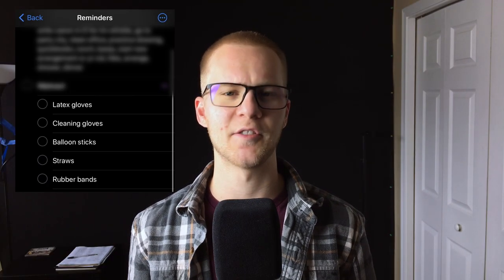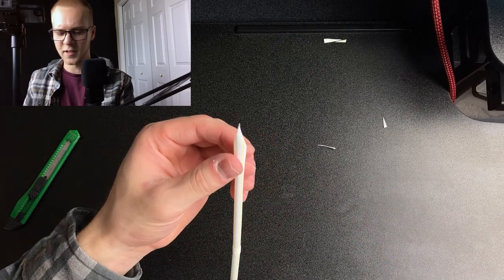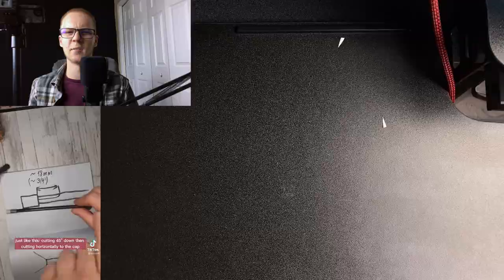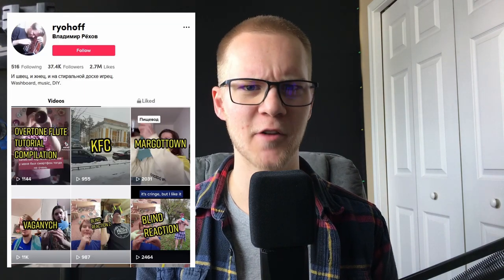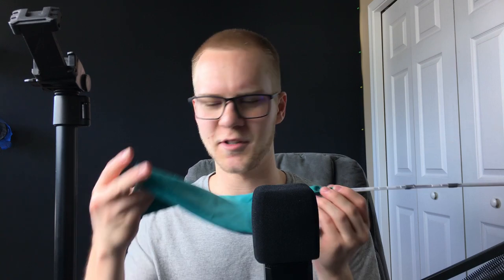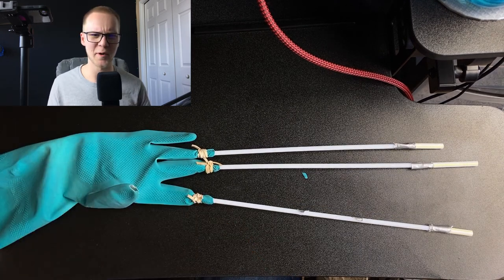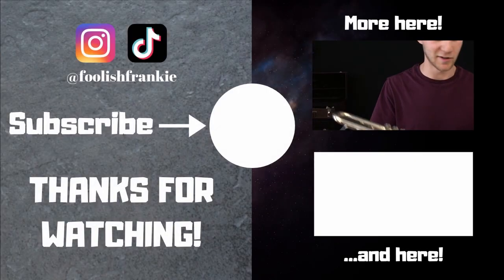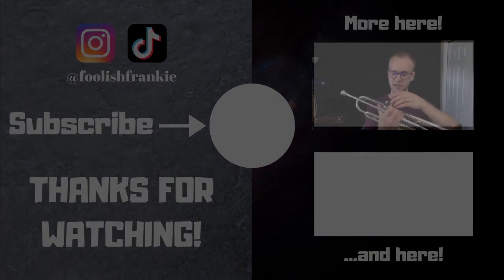I made homemade bagpipes...(Glovepipe)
Please check out @ryohoff TikTok + YouTube (I got the idea from him!)

This is definitely the weirdest "instrument" I've ever played😬 I came across a video of this guy playing a bagpipe made of a latex glove and straws (or balloon sticks) and decided I wanted to try and make one😂 It was a lot harder than I thought it would be and took 2 days but the result was worth it🙈 Let me know if you want to see more videos like this!

Timestamps:
0:00 Intro
0:27 Getting supplies
0:49 Awkward conversation
1:14 Start!
1:39 Straw attempt
3:24 Balloon stick attempt
3:48 Asking my brother for help
4:41 Day 2
5:49 Success!
6:15 Tuning
6:53 Drone test
7:33 Mouthpiece
8:01 IT'S ALIVE
9:22 Playing songs
10:10 Outro
10:30 Attaching an air compressor?!?!?!